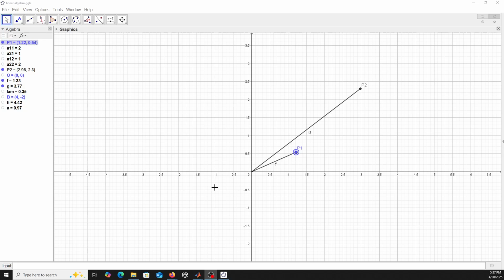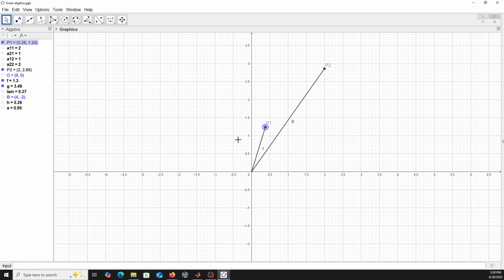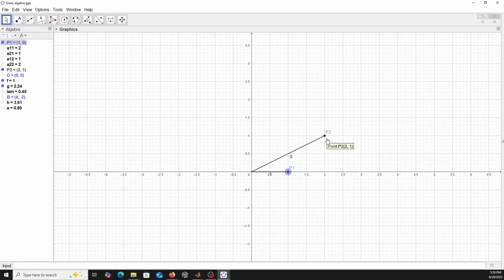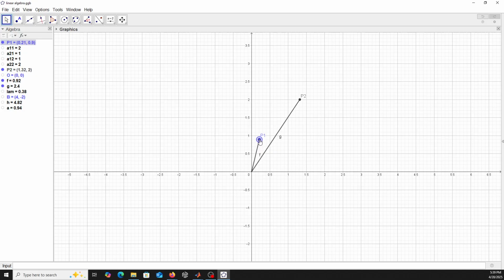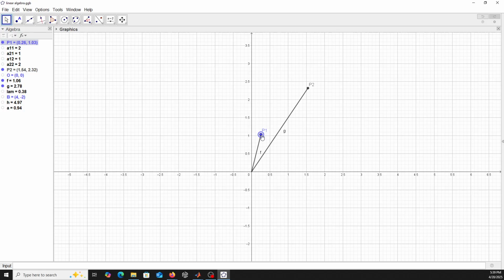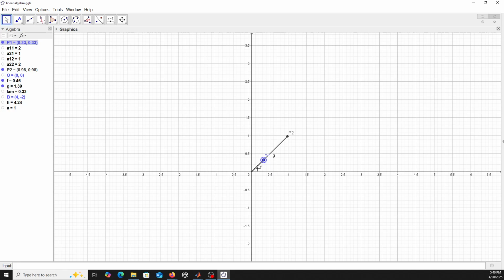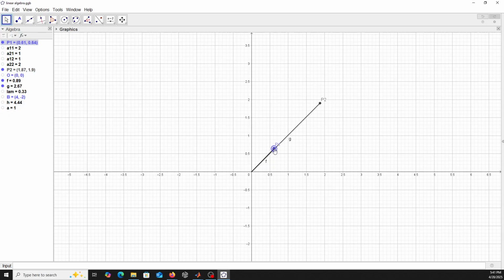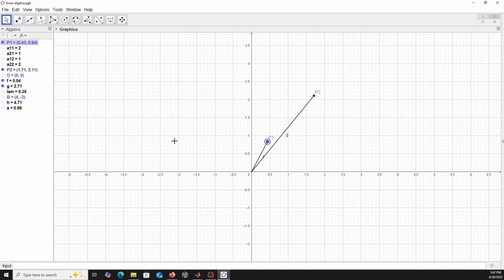TM Linear Algebra 1.6